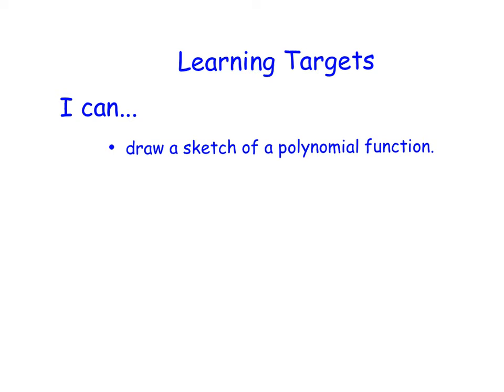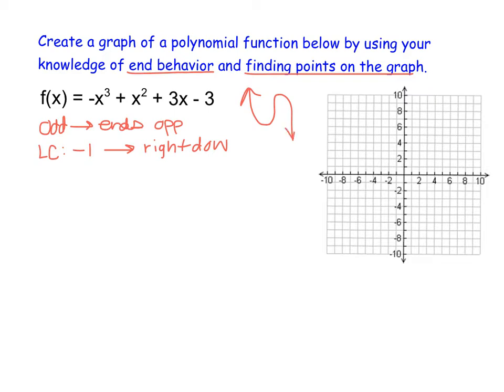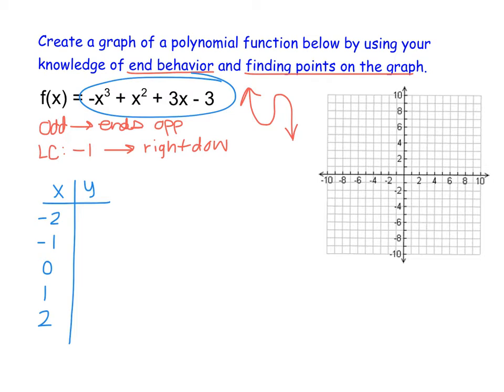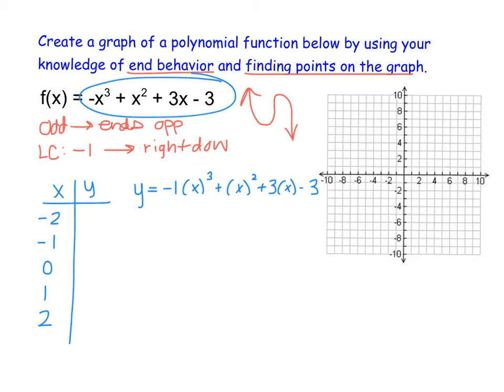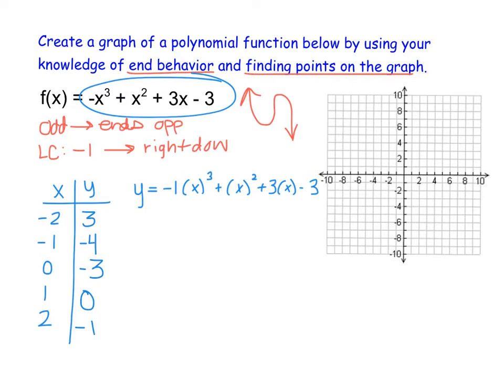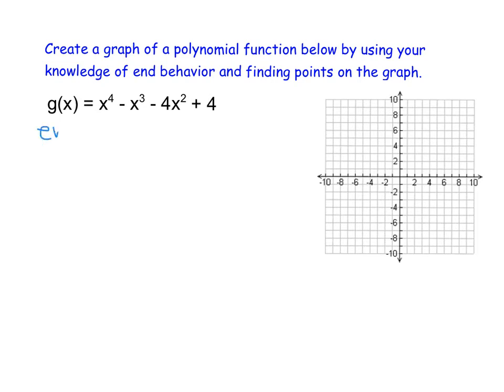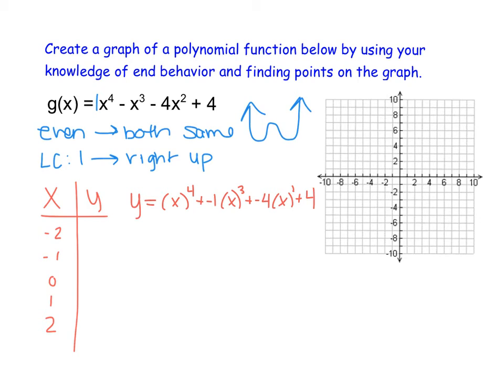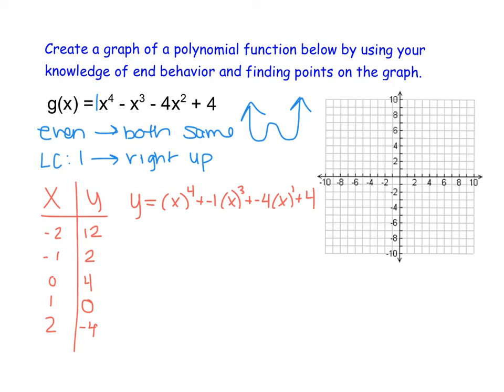Alg2 Ch4V4 - I can draw a sketch of a polynomial function